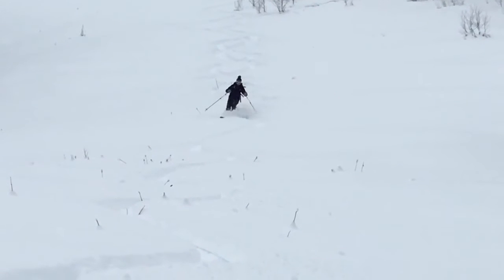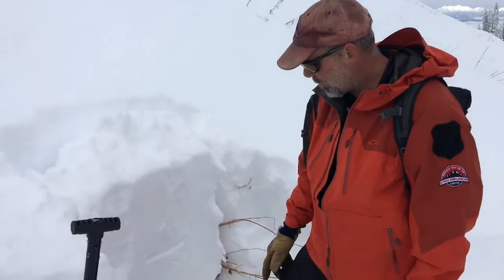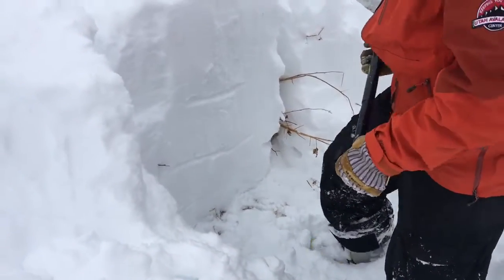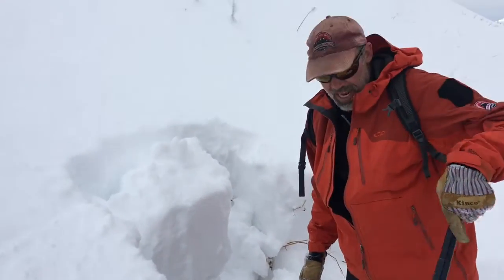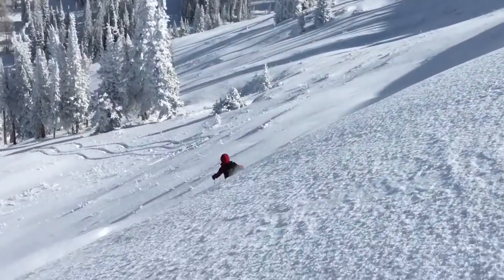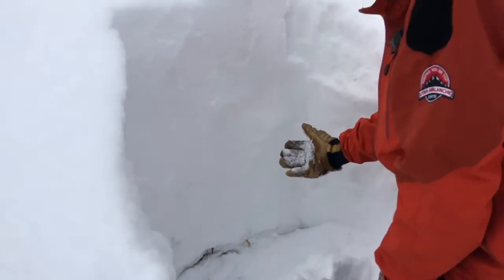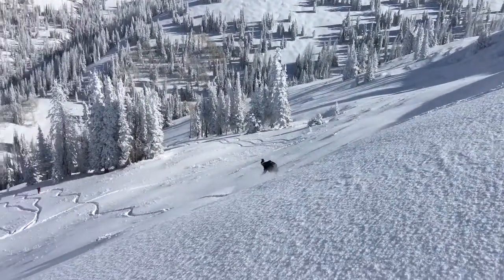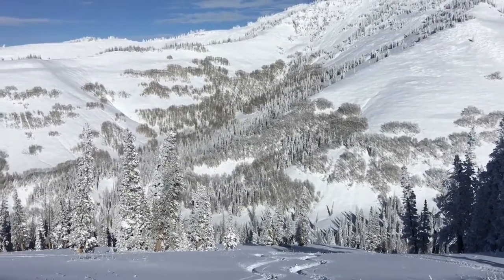Skyline 30 Nov 2016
Brett Kobernik of the Utah Avalanche Center describes avalanche and snow conditions for the Manti-Skyline area.